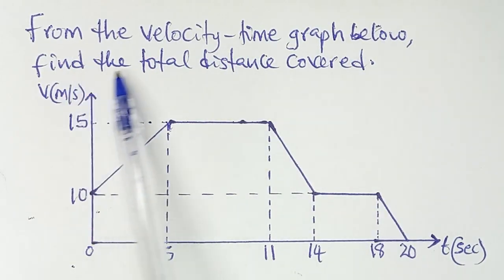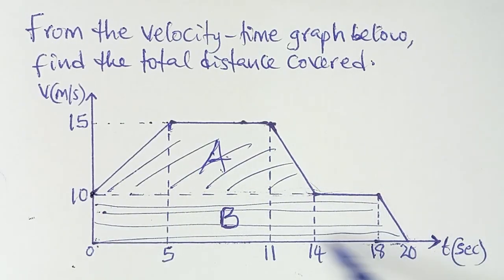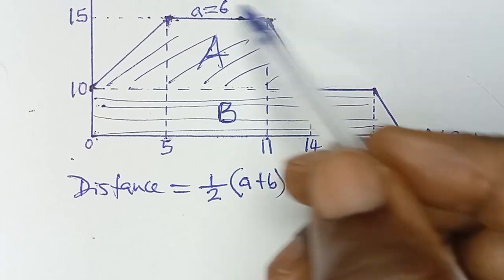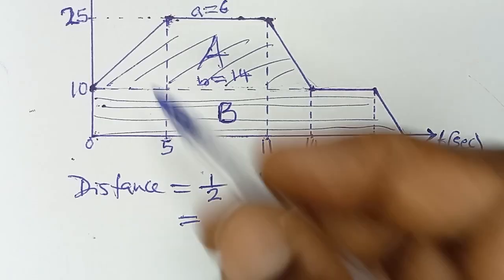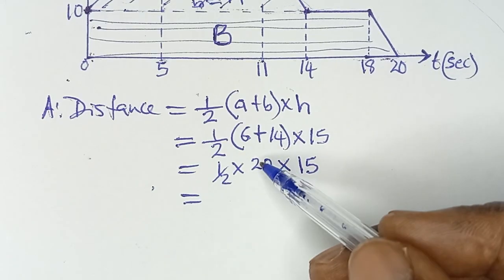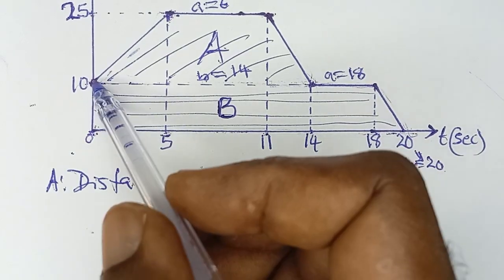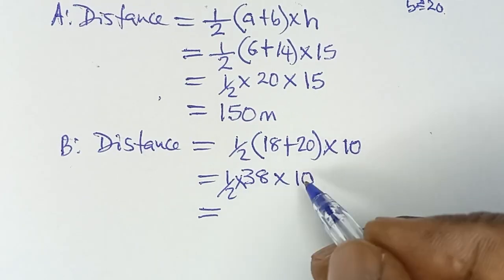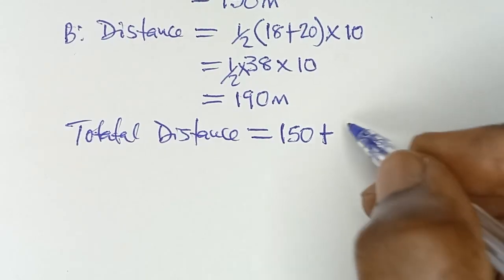Velocity-time Graph Problem || Complete Step-by-Step Guide.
How to Calculate Distance from a Velocity-Time Graph | Physics Tutorial
Struggling with kinematics? In this video, we break down exactly how to calculate distance and displacement using a velocity-time (v-t) graph. We cover the fundamental principle that the area under the graph equals the total distance traveled.
​What you’ll learn:
* ​How to identify different sections of a v-t graph (constant velocity vs. acceleration).
* ​The formulas for calculating the area of trapezoids within the graph.
* ​A step-by-step example problem solved in real-time.
​Whether you're prepping for GCSE, AP Physics, or just a high school quiz, this step-by-step guide makes the math simple.